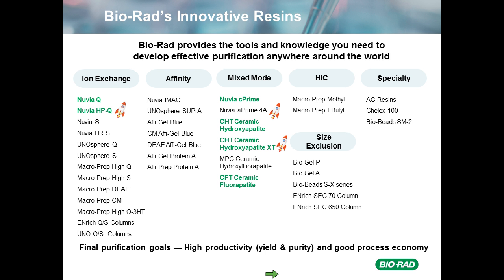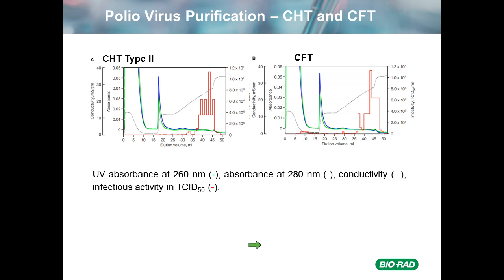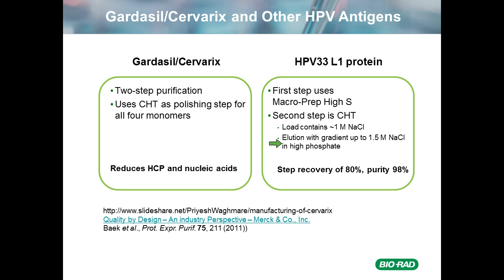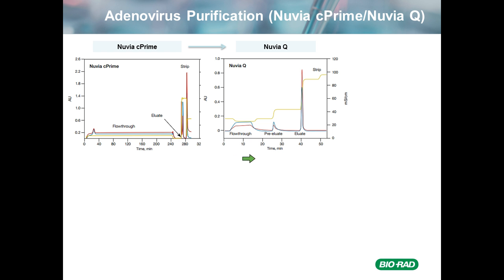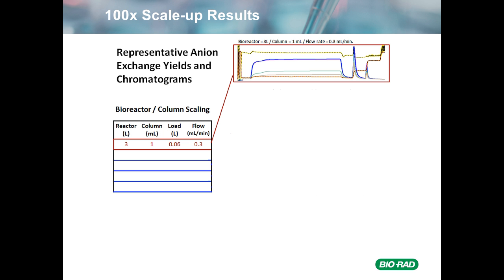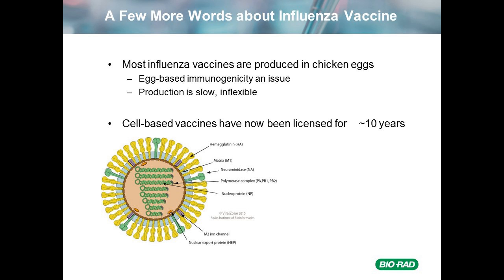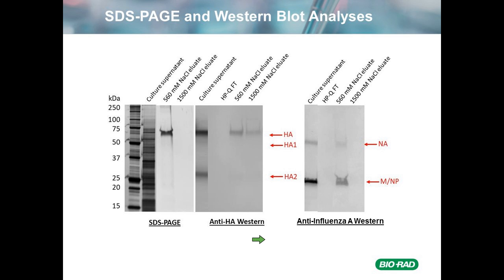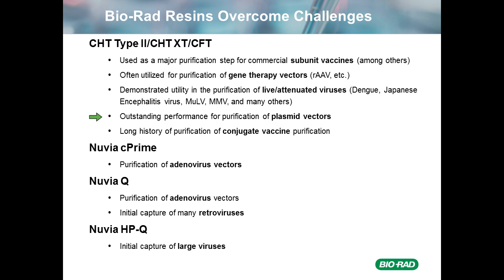Scalable Purification Strategies for Viral Vectors and Vaccines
"Scalable Purification Strategies for Viral Vectors and Vaccines" presented by Mark A. Snyder, Ph.D., R&D Manager, Process Chromatography Applications, Bio-Rad Laboratories.